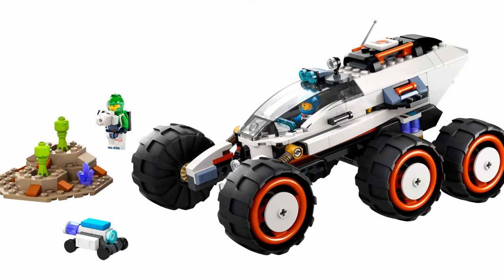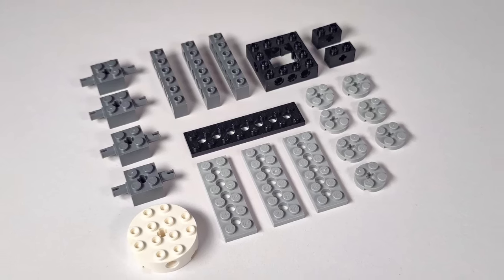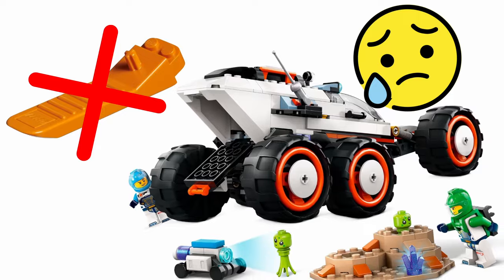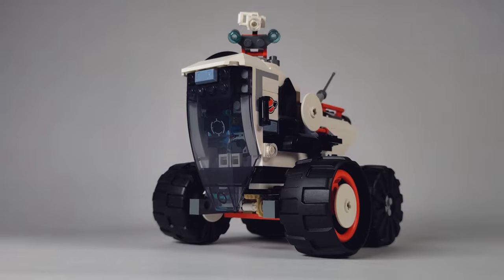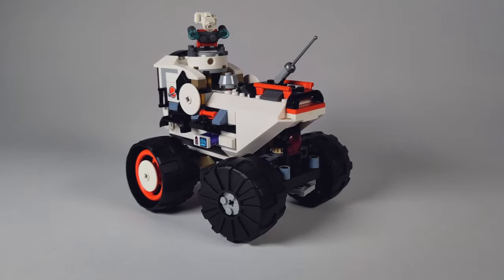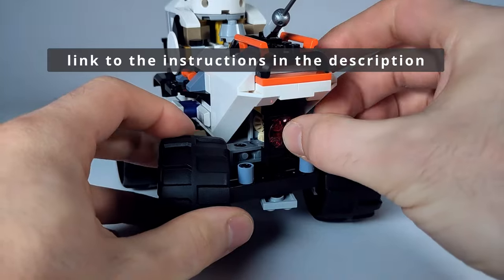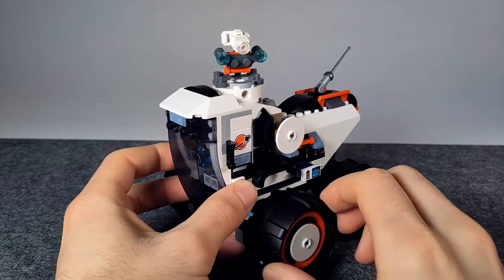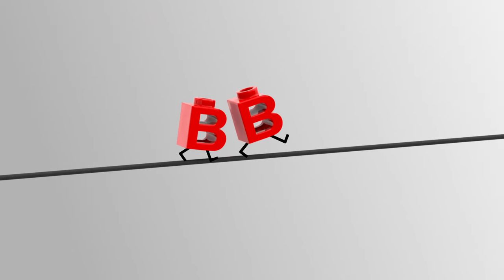LEGO® 60431 Alternate Build: Space Rover with Technic Functions!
In this video I show you my rebuild of LEGO® set 60431: Space Rover Explorer and Alien Life.
While the official model uses the many technic parts just to make it more robust than it needs to be, I used them to create two technic functions!
Watch the video and find out what functions I was able to include and how you can build the model yourself!

You can also check out my rebrickable profile for more information and instructions for many other alternative models.

Follow me on other social media for more updates and sneak peeks.